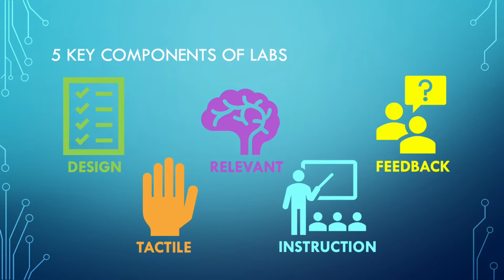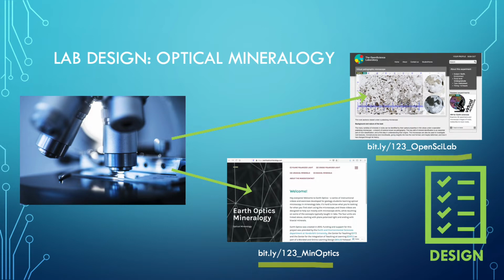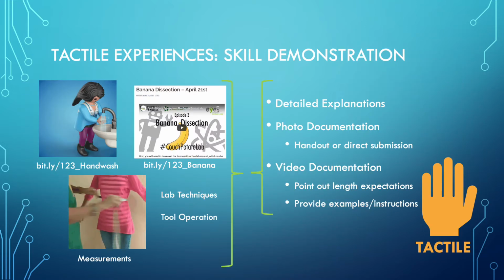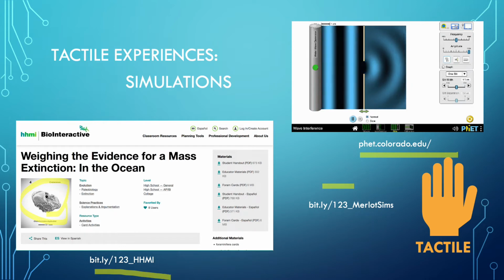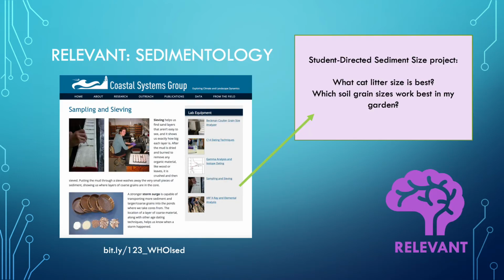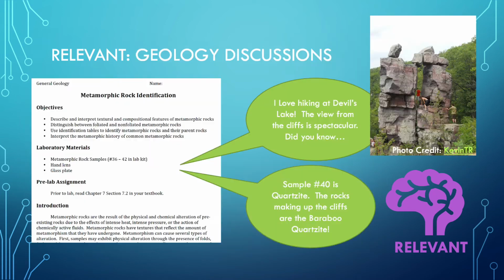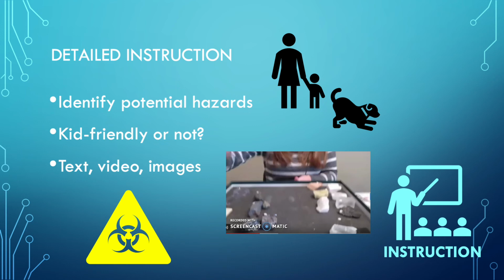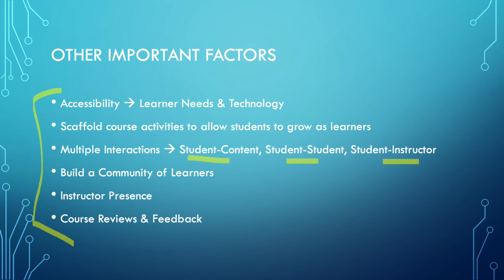Five Key Components of Online Earth Science Lab Courses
I've been developing and teaching high-quality online lab science courses for over a decade.  In that time, I've determined the five key components that online earth science labs need.  Each component is explained with at least two examples from online earth science courses.